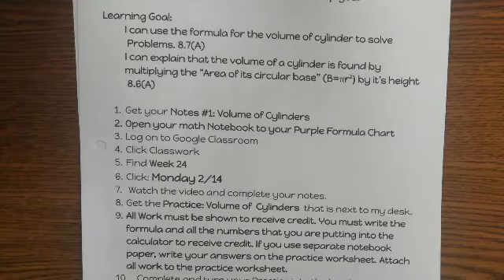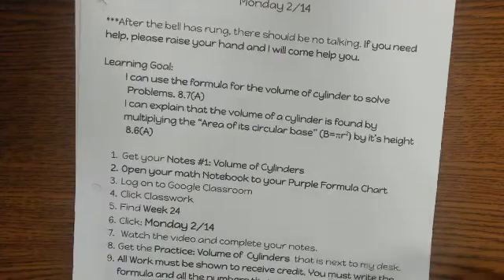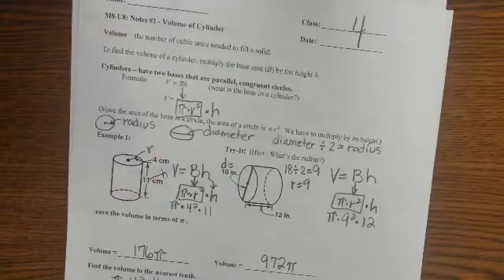Notes Volume of Cylinders